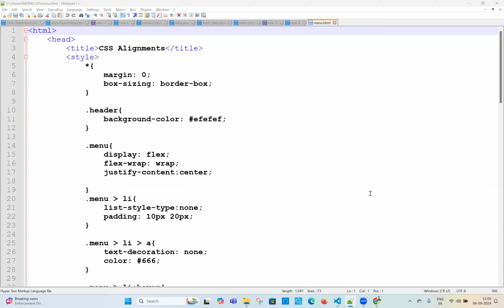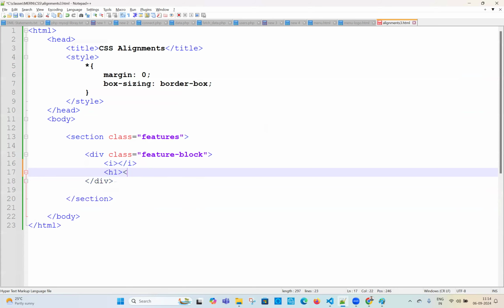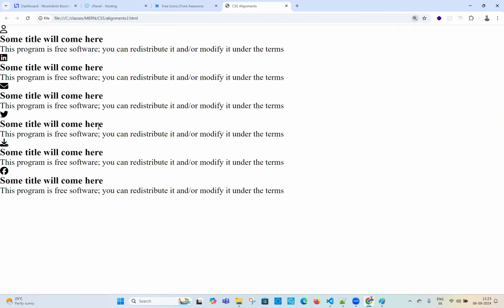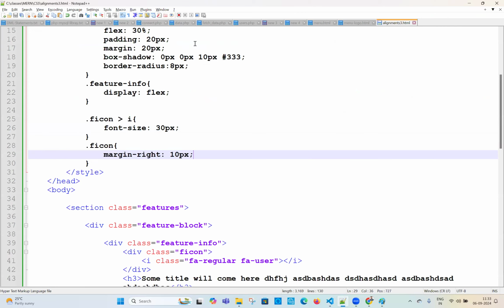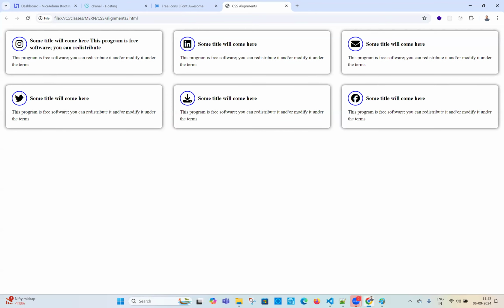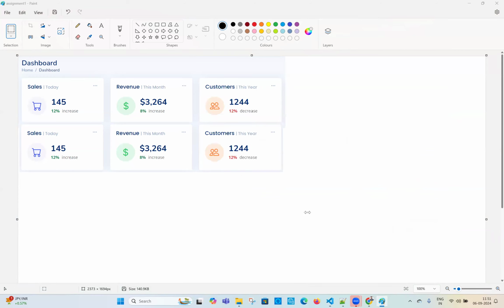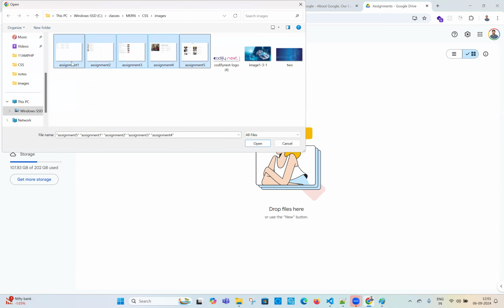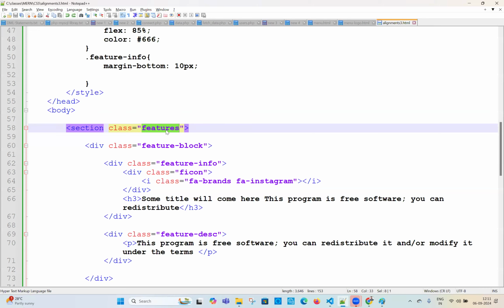10 css alignments assignments